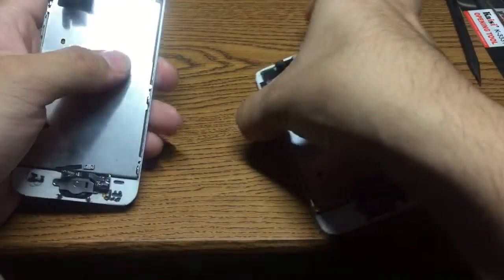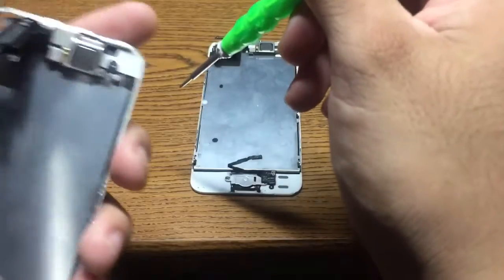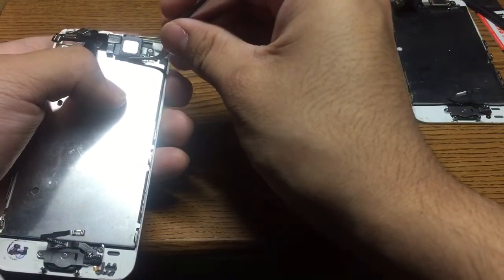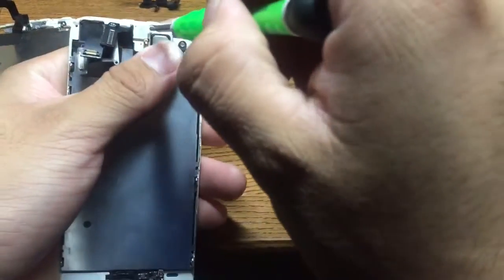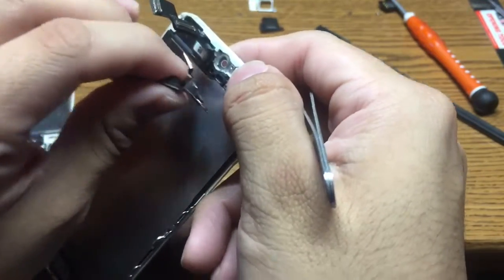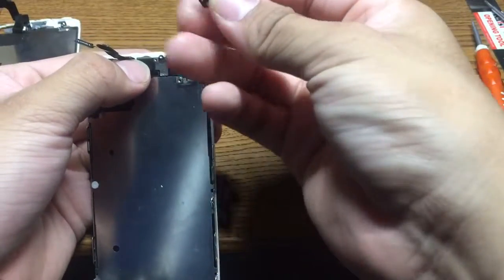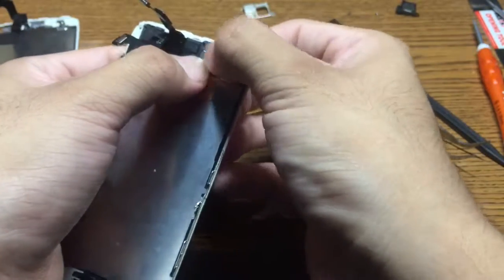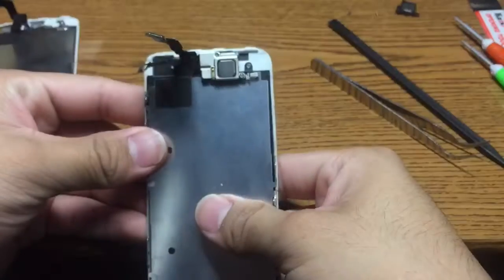Quick and easy 5 minute tutorial. front camera replacement/repair on iPhone 5s.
Hi!! Here to make it easy for you to do it yourself!
I remember how proud I felt when I first fixed my iPhone by myself! Many more repairs to be done and taught! Keep watch!:)